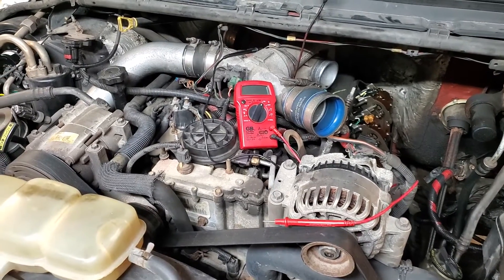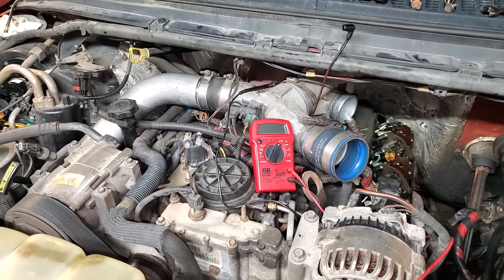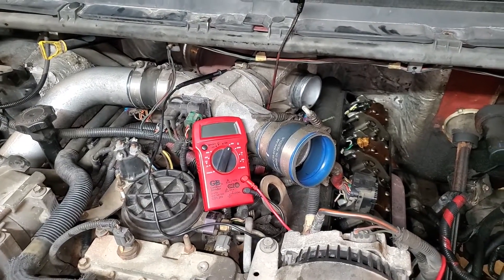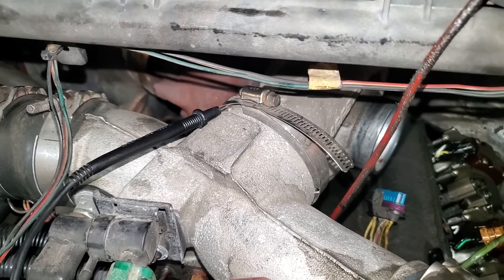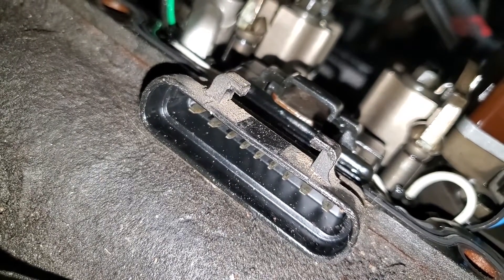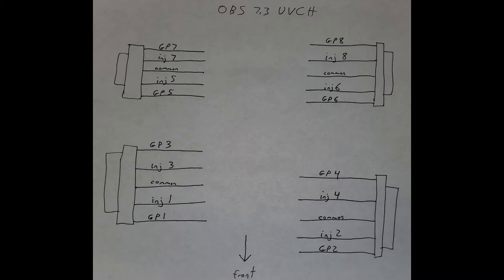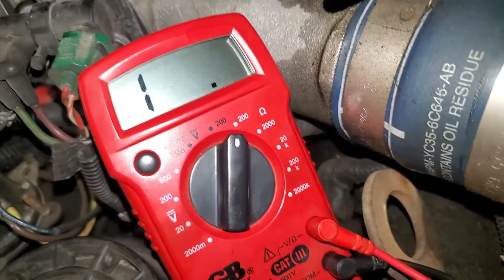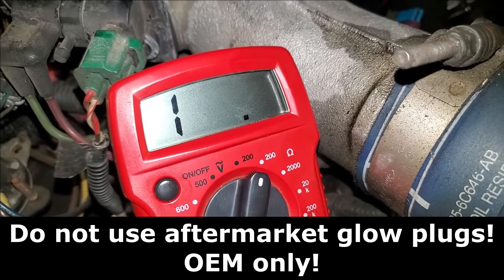Easy 7.3L Glow Plug Test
A quick, easy way to test the glow plugs on a 7.3L Power Stroke or T444E.